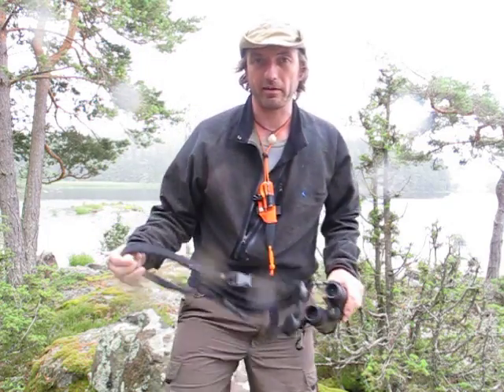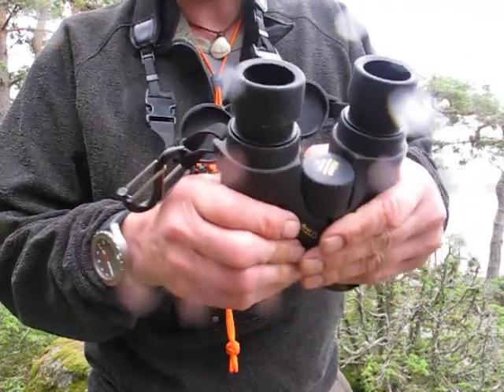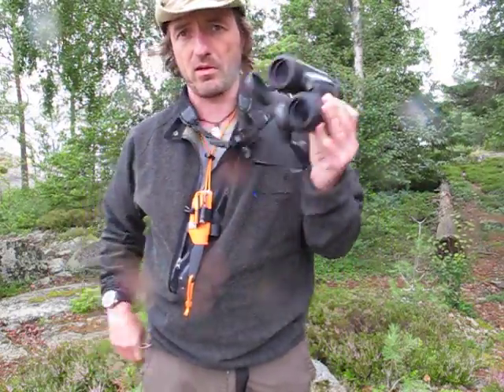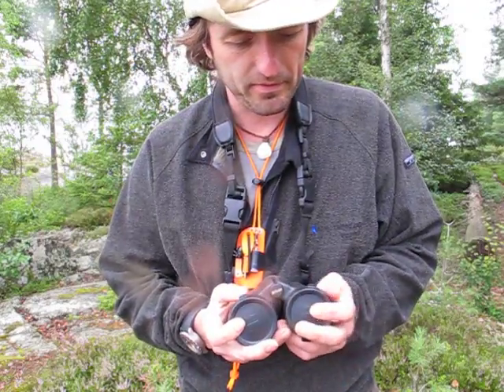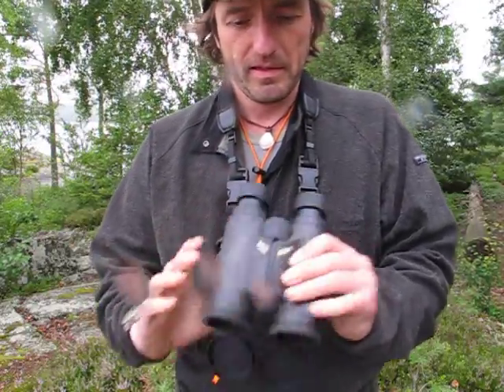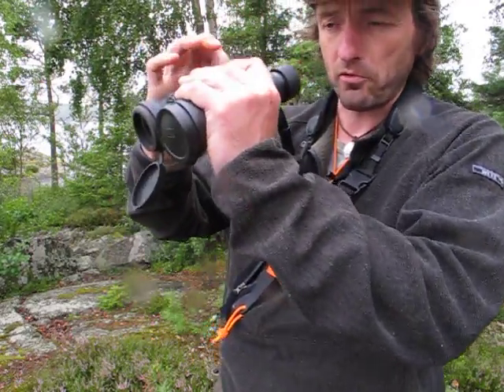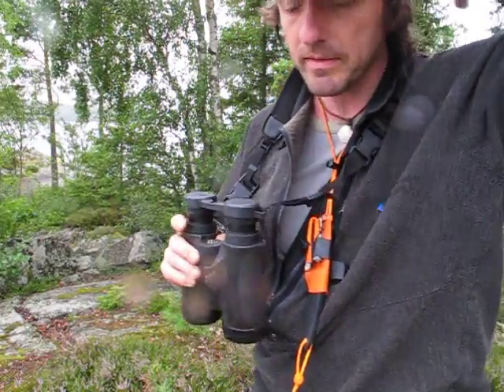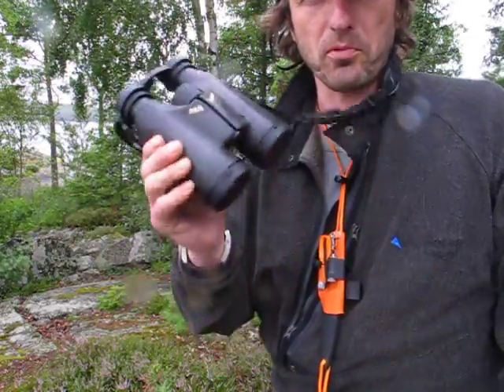nikon HGL 8 x 42 Binoculares Sweden Canoe trip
showing the top of the line nikon bino